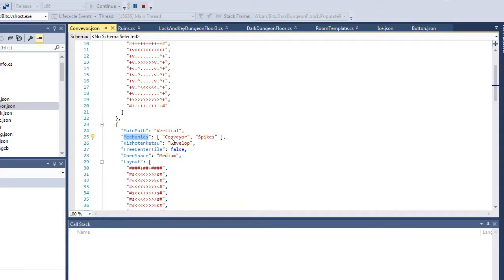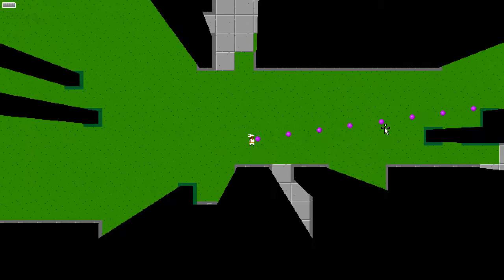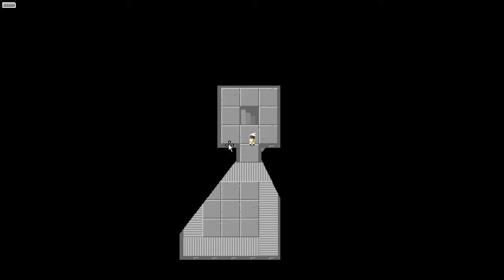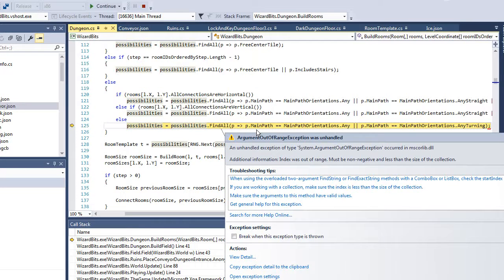256 Wizards - I've been silent, but productive!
* a hub-map/overworld: a ruined temple... city... place...
* still can't shut up about kishotenketsu
* freesound.org ← good source of sound effects!
* death is no longer the end
* environmental story telling?
* conveyor belts
* crashes
* personal schedules